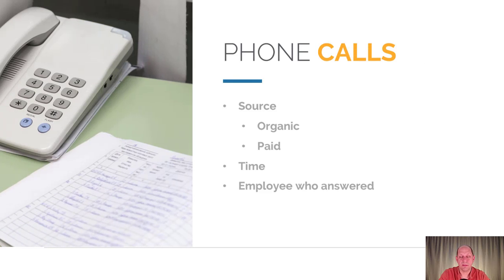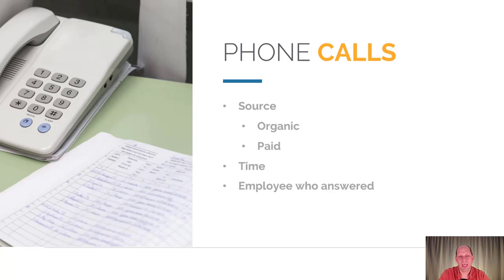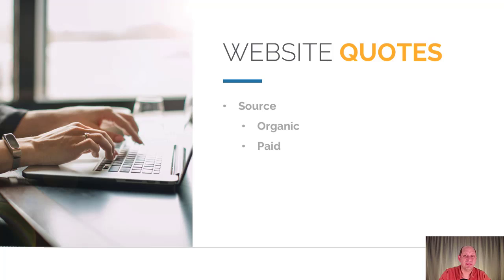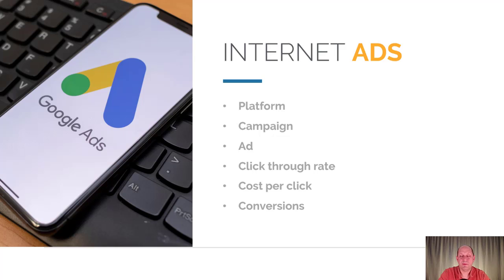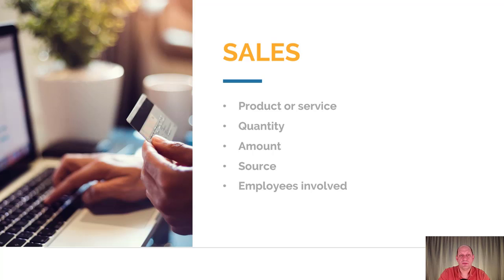Conversion Rates - Home Services Business Conversion Rate Optimization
Learn about creating conversion rates for home services business conversion rate optimization

This video is part of our video series on the "Home Services Business Conversion Rate Optimization".